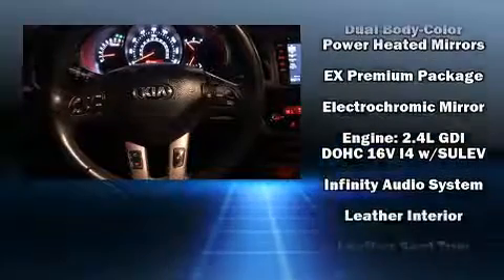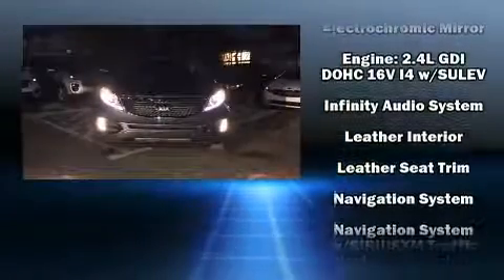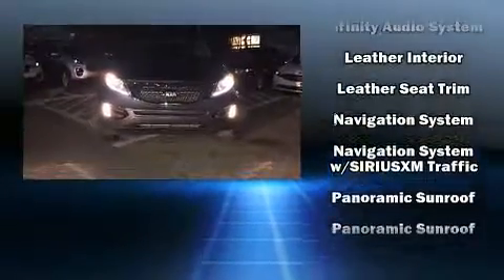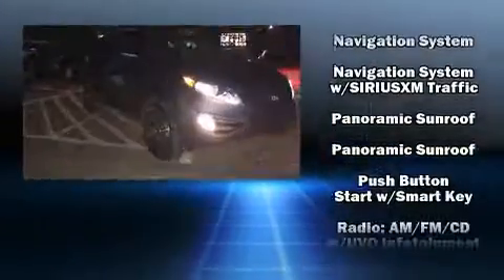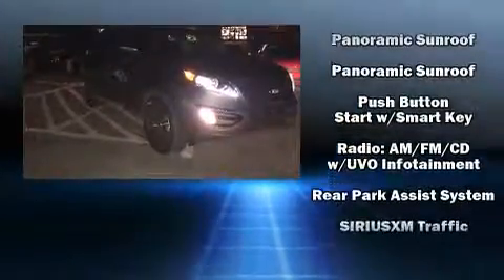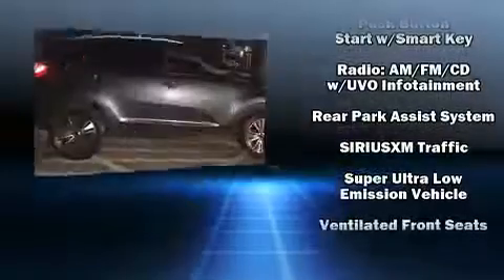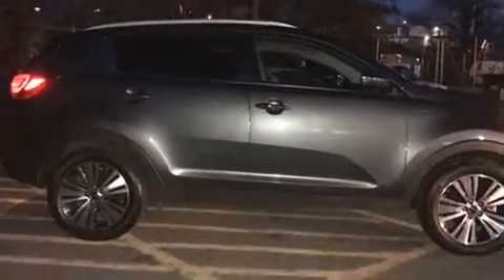2015 Kia Sportage EX AWD in Stamford, CT 06902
Load your family into the 2015 Kia Sportage. Smooth gearshifts are achieved thanks to the 2.4 liter 4 cylinder engine, and for added security, dynamic Stability Control supplements the drivetrain. Kia prioritized fit and finish as evidenced by: 1-touch window functionality, variably intermittent wipers, a trip computer, heated seats, telescoping steering wheel, power door mirrors and heated door mirrors, and much more. Premium sound drives 7 speakers, providing you and your passengers a sensational audio experience. Kia also prioritized safety and security by including: dual front impact airbags with occupant sensing airbag, front SIDE impact airbags, traction control, brake assist, anti-whiplash front head restraints, a security system, and 4 wheel disc brakes with ABS. When road conditions become unpredictable, rely on all wheel drive to maintain outstanding control. This vehicle has achieved Certified Pre-Owned status, by passing Kia's comprehensive certification process, including a rigorous 150 point inspection! You will have a pleasant shopping experience that is fun, informative, and never high pressured. Please don't hesitate to give us a call.